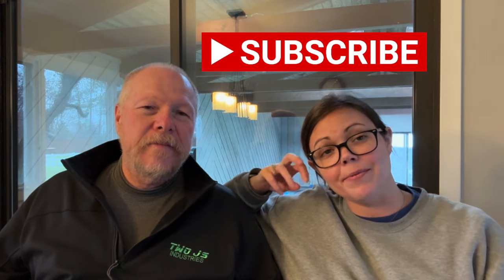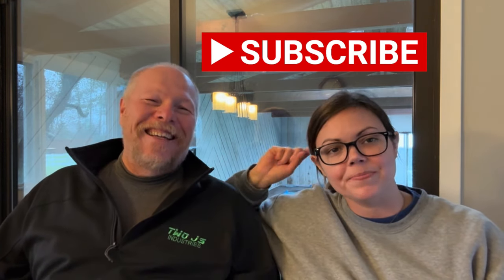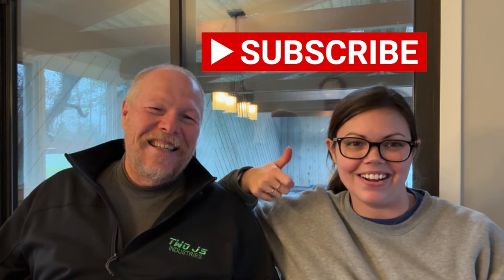How Do Fish See Different Colored Frogs?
Go to Tackle Warehouse or any other local bait shop and you’ll find a million colors of top water frogs. They come in black, brown, green, orange, yellow, even white! In today’s Underwater Wednesday episode we explore whether you need all those colors for your top water frog fishing.